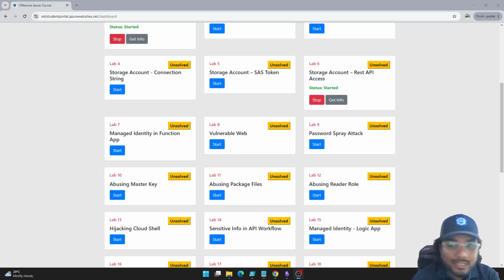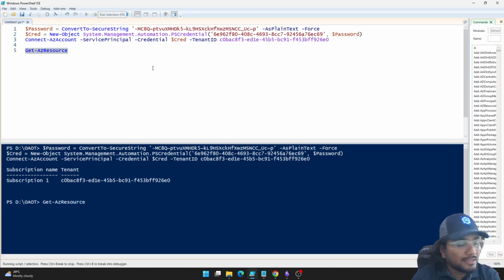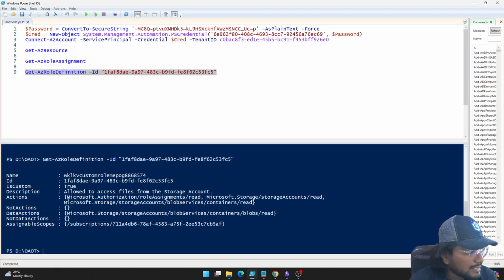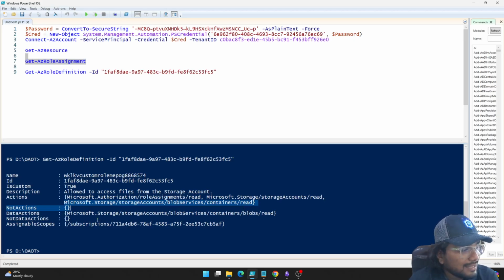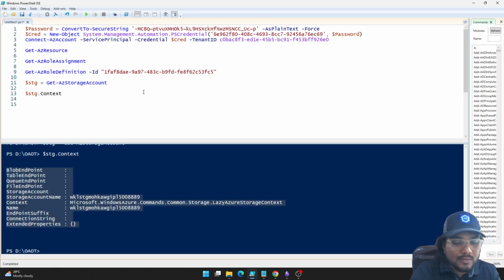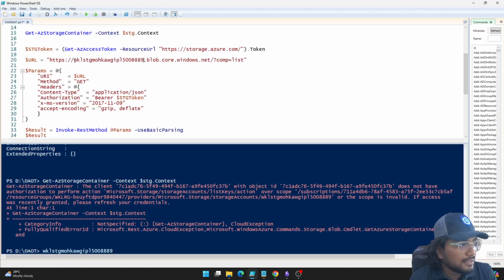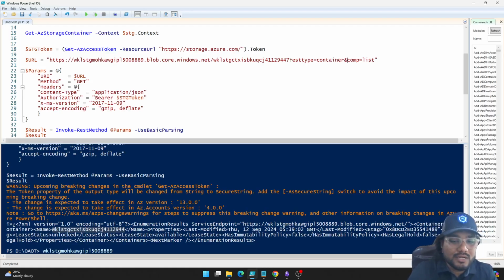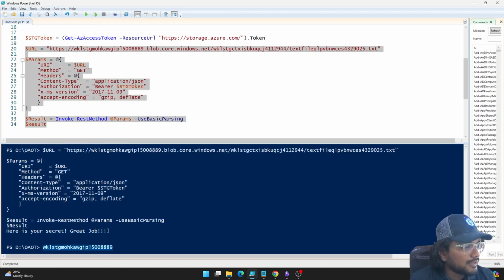WKL - Leveraging Azure Storage Account Rest API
In this video, Chirag will cover abusing the Storage Account Rest API within Azure.